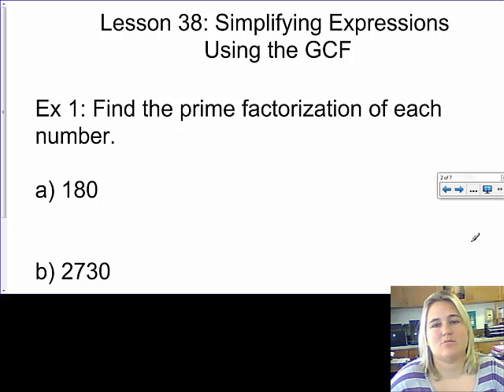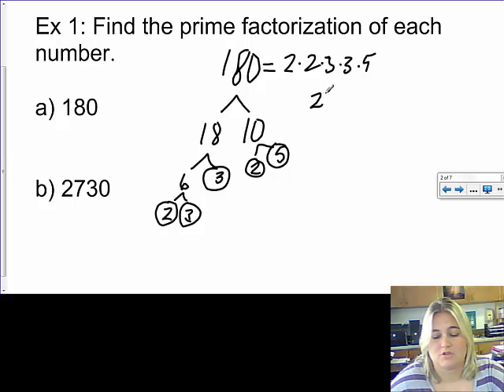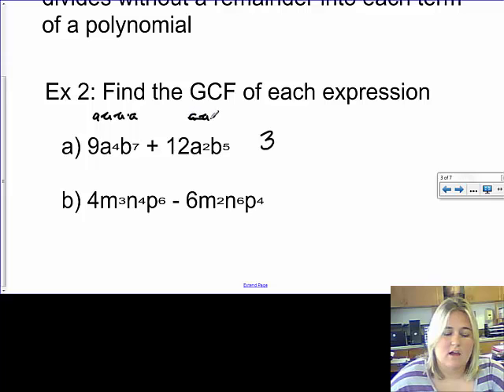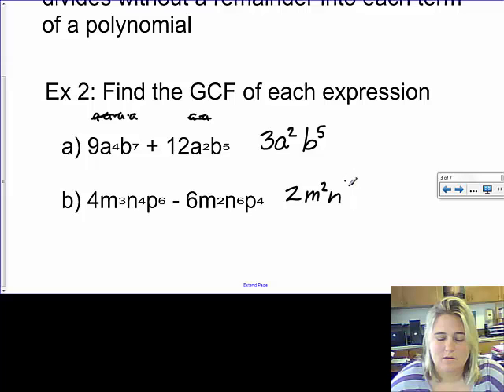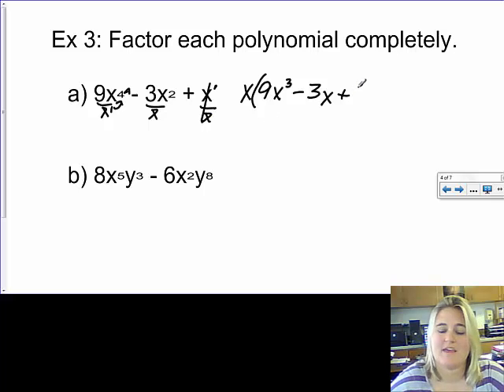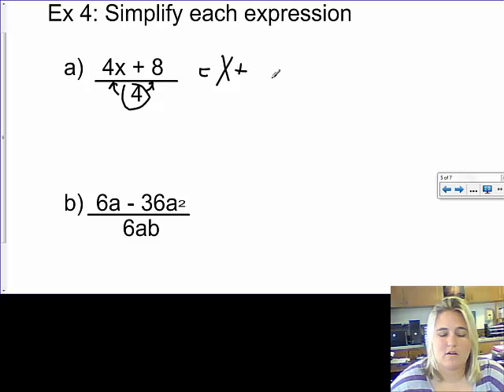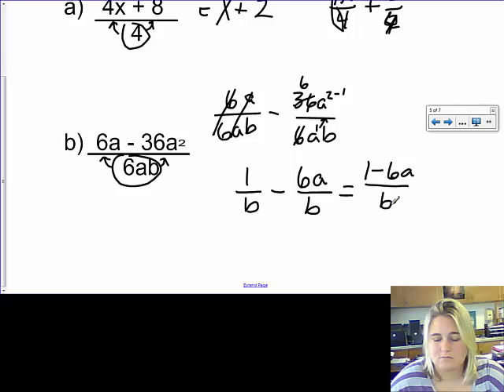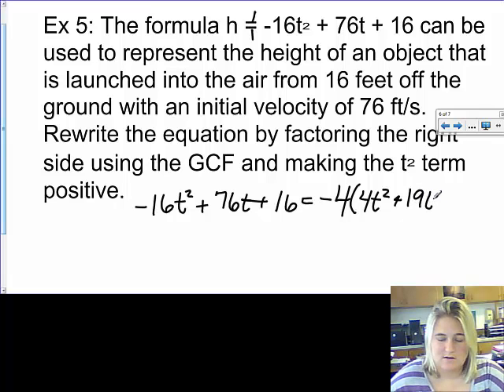Algebra 1 Lesson 38 Simplifying Using GCF